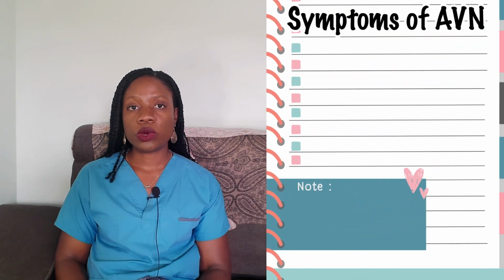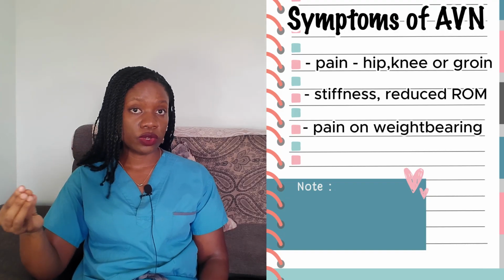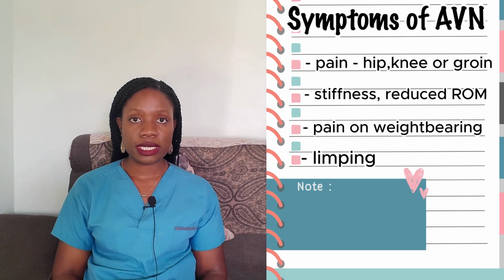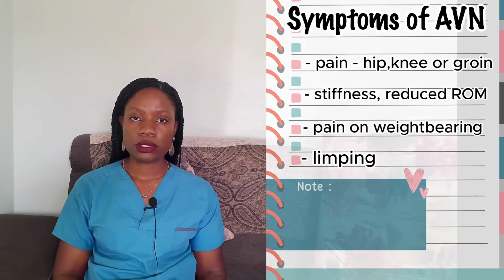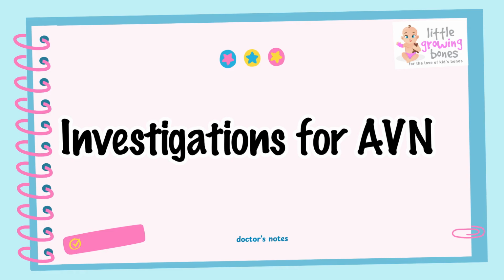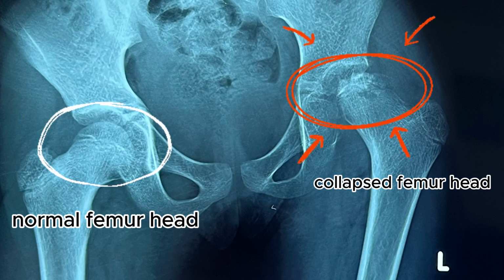AVN of the Femoral head Explained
Avascular Necrosis of the Femoral Head: Causes, Symptoms & Treatment 🔍

Avascular necrosis (AVN) of the femoral head is a condition where the blood supply to the femoral head is disrupted, leading to bone disruption and potential joint collapse. In this video, we'll break down:

✅ What causes AVN?
✅ Early signs and symptoms to watch for
✅ How AVN is diagnosed
✅ Treatment options: conservative vs. surgical management

Understanding AVN is crucial for early intervention and preventing long-term complications like hip arthritis.